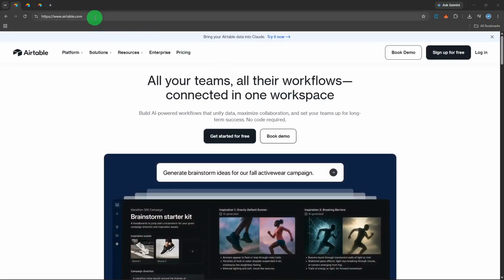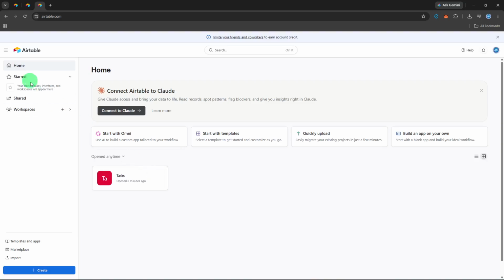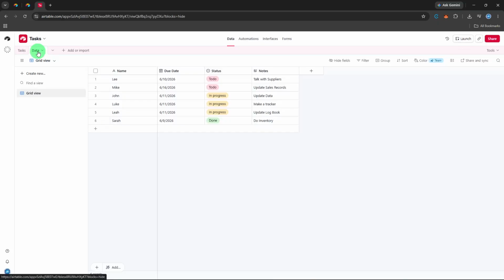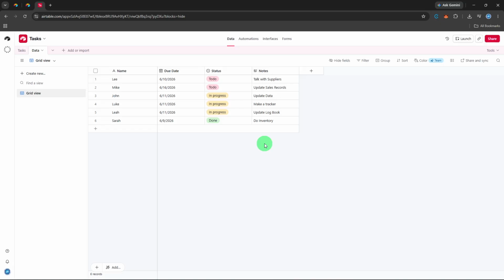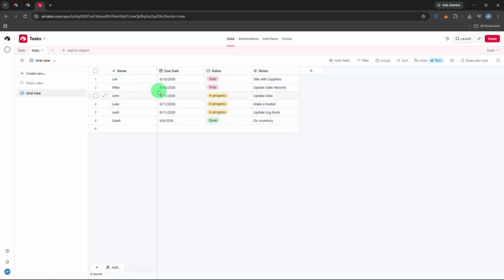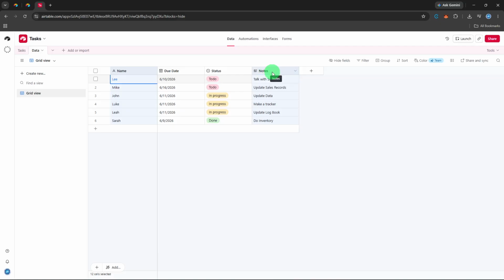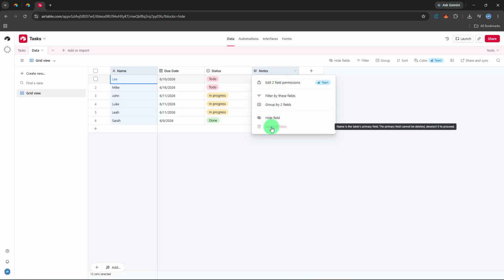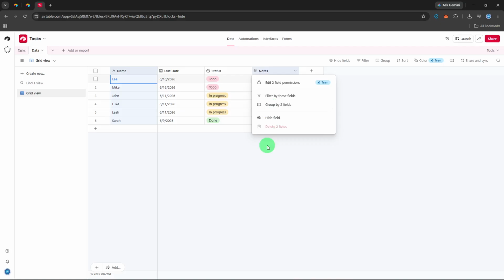Select Multiple Records In Airtable [Step By Step]